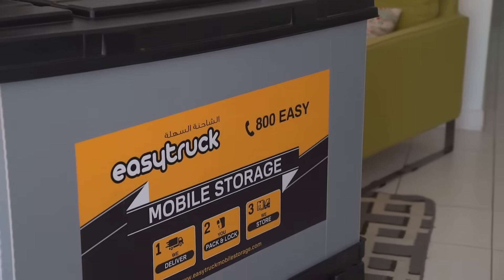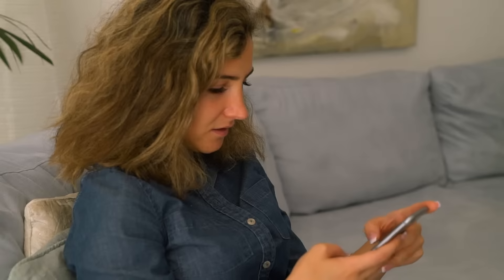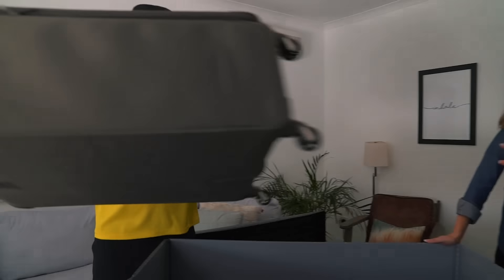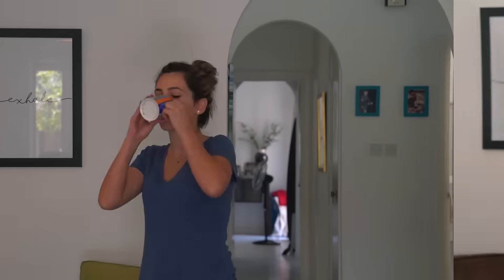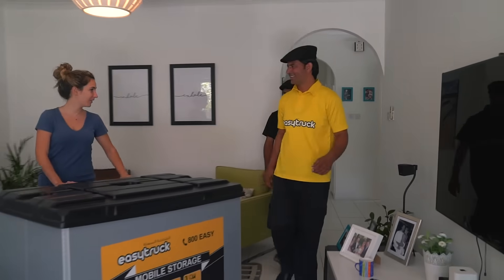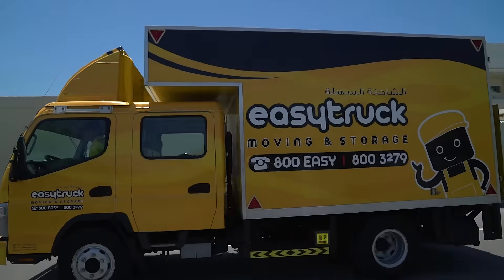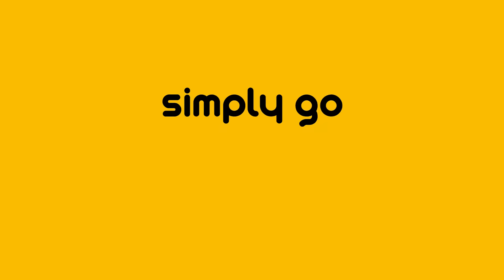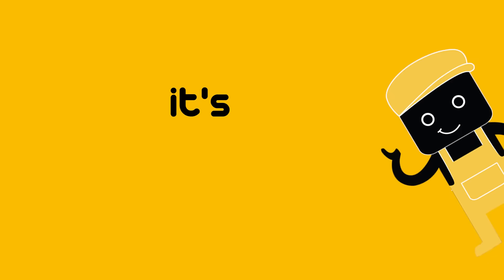Easytruck MiniPODs | Dubai UAE | The safest, convenient & most affordable way to store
Our MiniPODs are specially designed to help you create more space at home. Get those seasonal and non-essential items out of your cupboards and make room!

Store the Christmas tree, winter clothes, old files and books, photo albums or scuba gear! You’d be amazed
at how much you can fit in our MiniPOD’s.

Our MiniPOD’s are strong and are engineered to
hold a lot of weight. In fact they can easily hold up
to 500kgs! So if you have years of old files that you need
to keep safe, or suitcases full of stuff you need out of sight – MiniPOD’s are the answer!